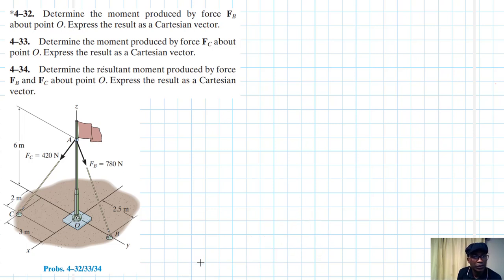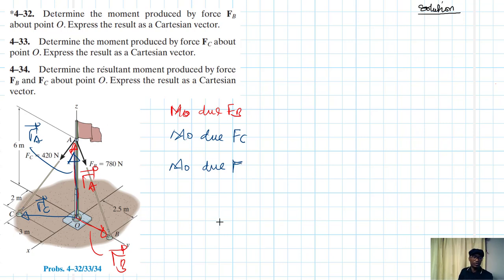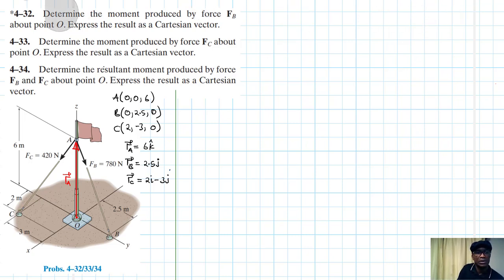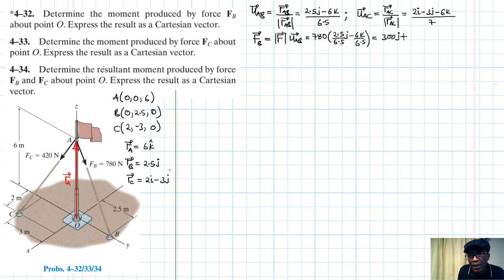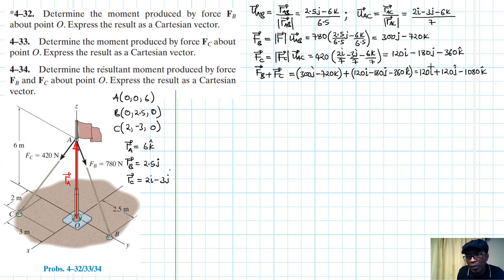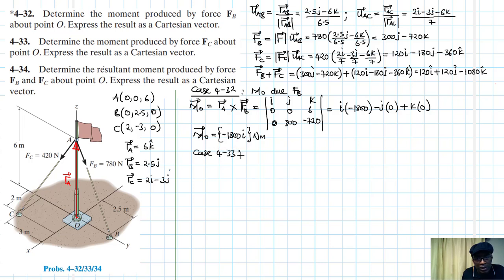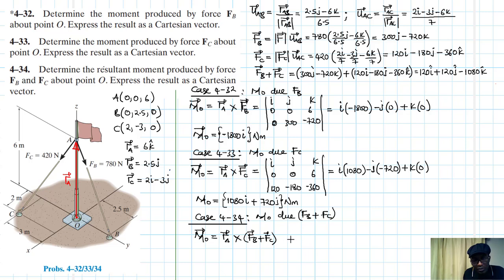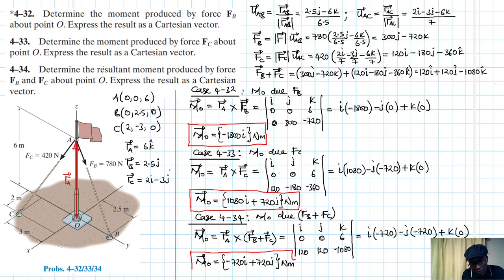4–32, 4–33, 4–34 Force System Resultants (Chapter 4: Hibbeler Statics) Benam Academy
PROBLEM: 4–32, 4–33, 4–34
*4–32. Determine the moment produced by force FB about point O . Express the result as a Cartesian vector.
4–33. Determine the moment produced by force FC about point O. Express the result as a Cartesian vector.
4–34. Determine the resultant moment produced by force FB and FC about point O . Express the result as a Cartesian vector.